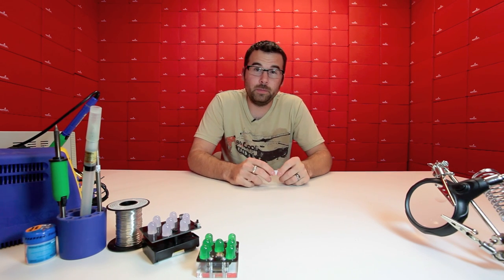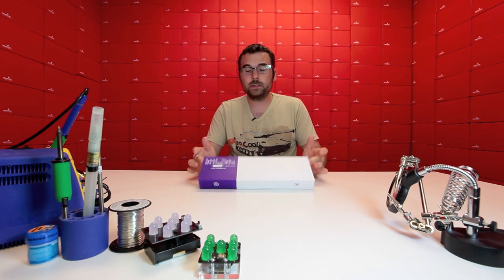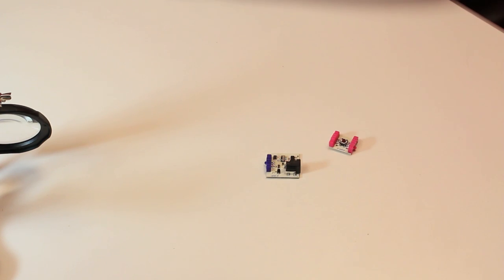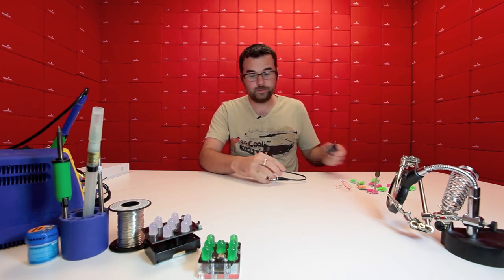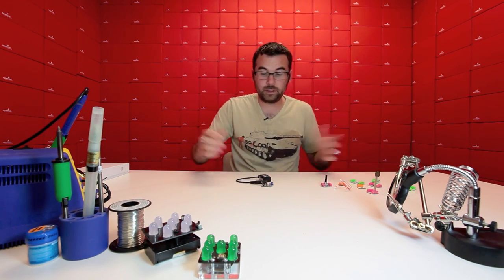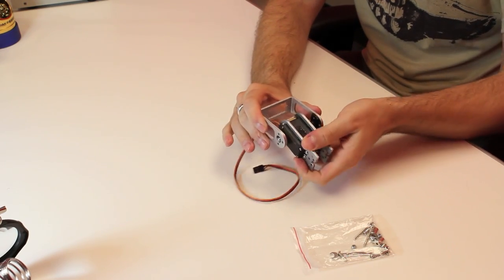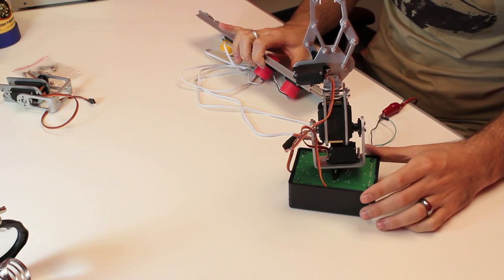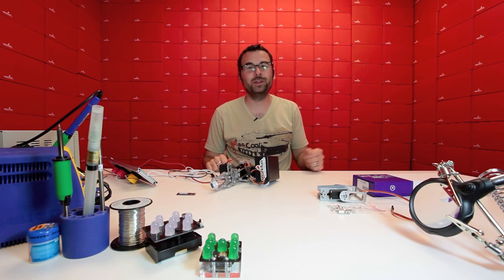SparkFun 9-16-11 Product Showcase